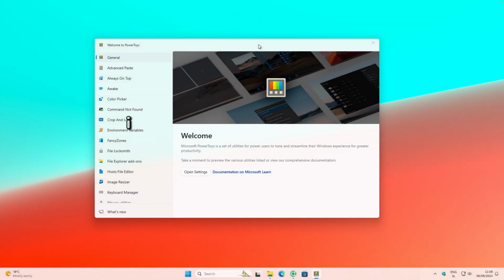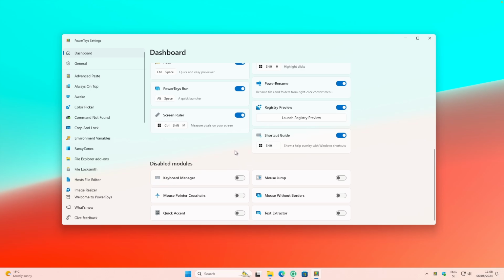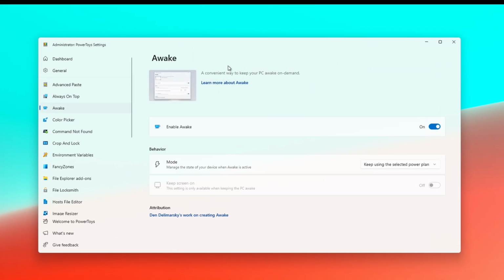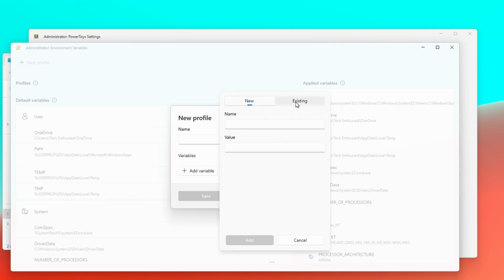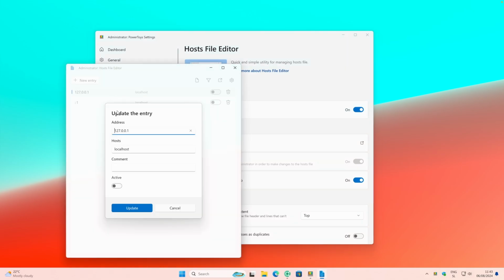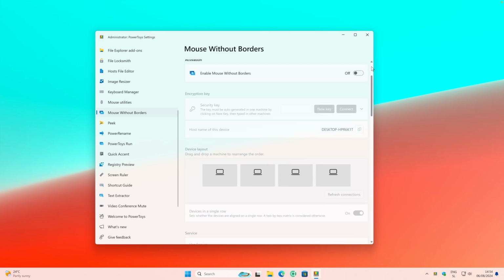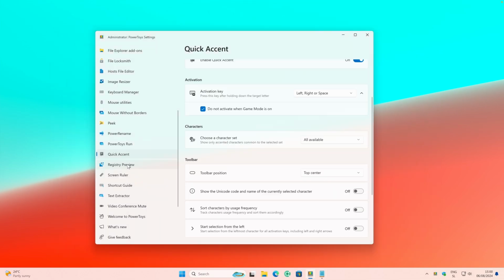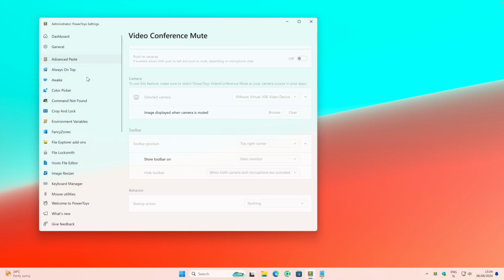EVERY Windows User Should Know About THIS Free Tool!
Today, we're taking a closer look at Microsoft PowerToys—a super handy set of tools designed to make your Windows experience even better. Whether you're a developer, a power user, or just someone who wants to simplify your workflow, PowerToys has something for everyone. From organizing your windows to customizing shortcuts, these tools can really help you get more out of your PC.